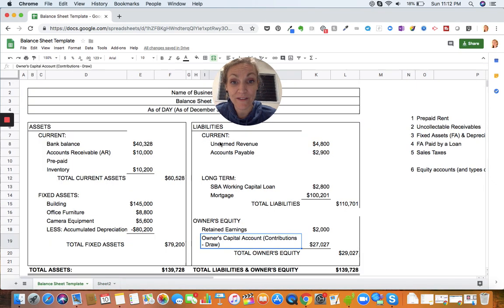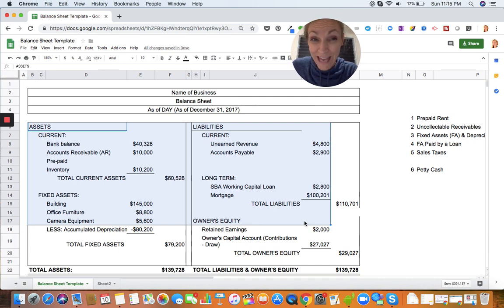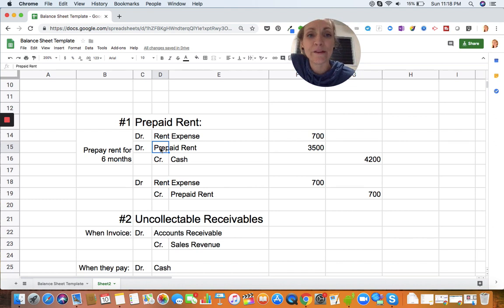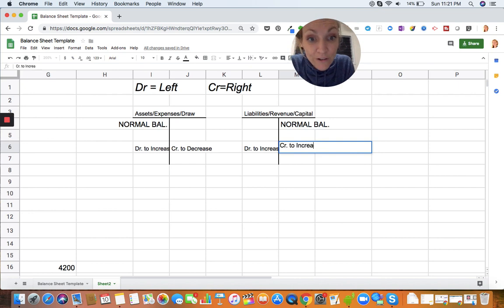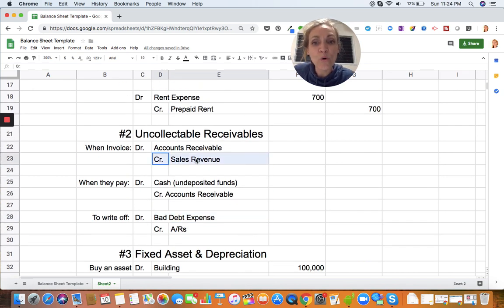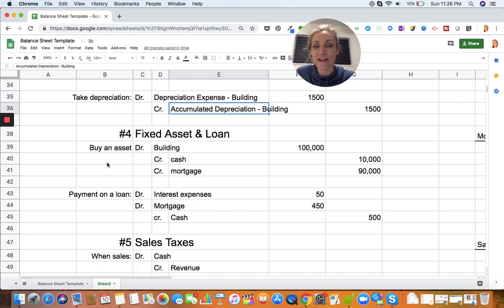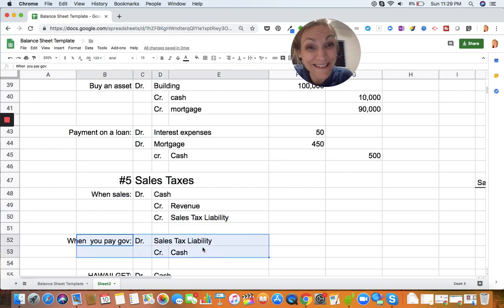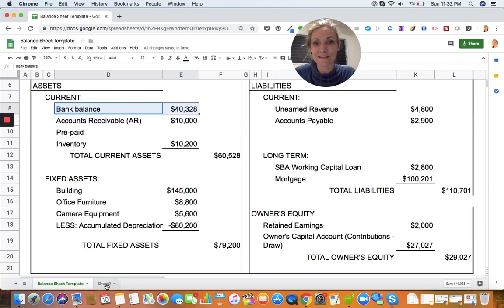Ch#7 Balance Sheet Entries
Forum assignment for Ch#7 balance sheet transactions.